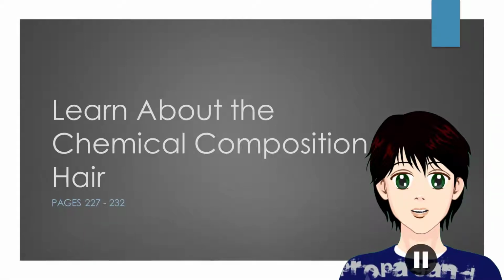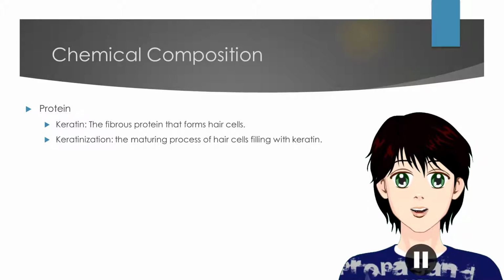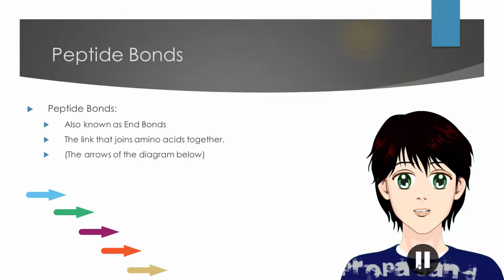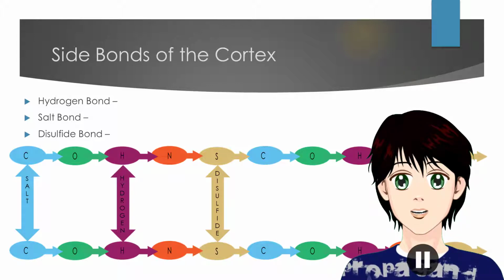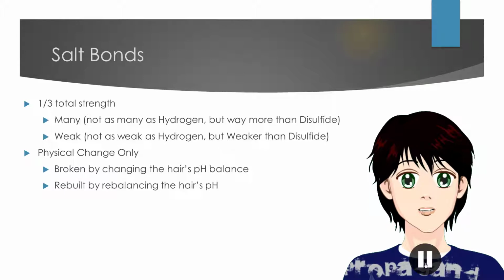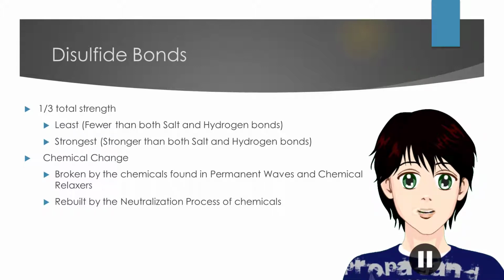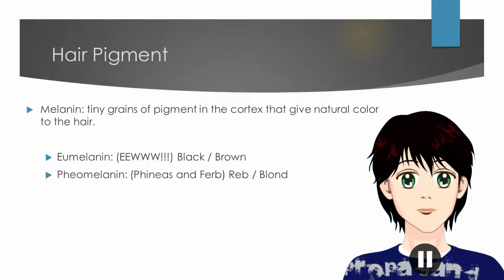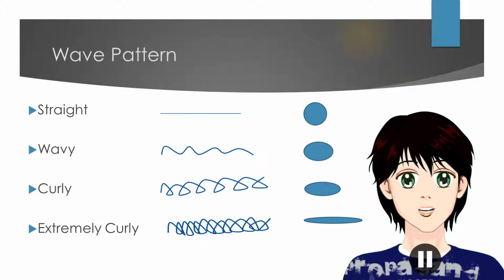Learn About the Chemical Composition of Hair